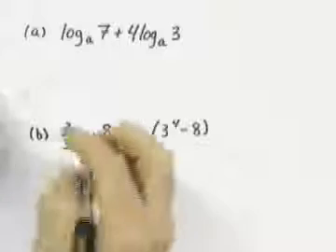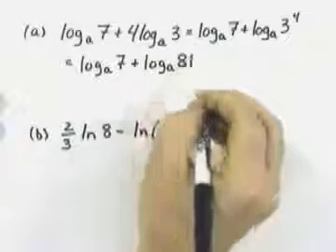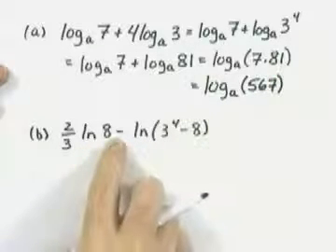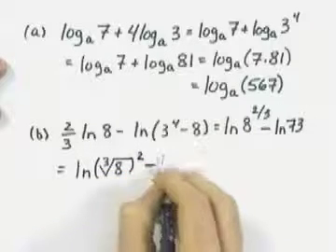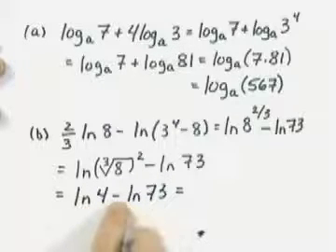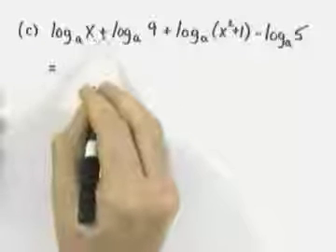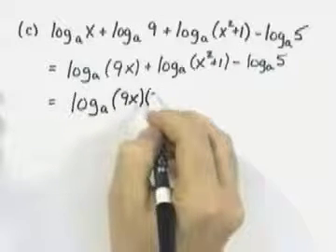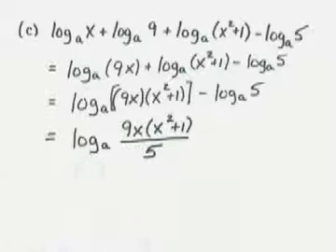strig9e 07 03 ex6